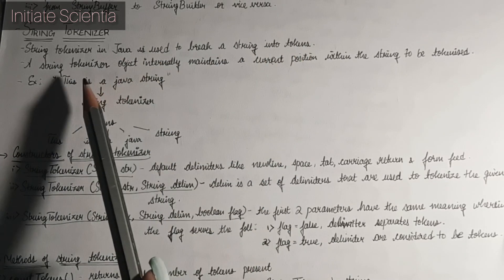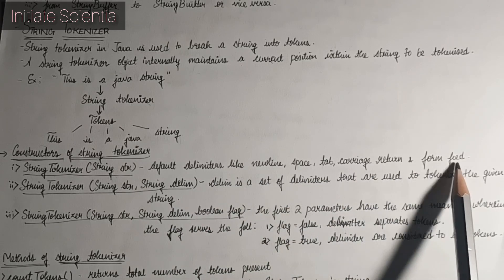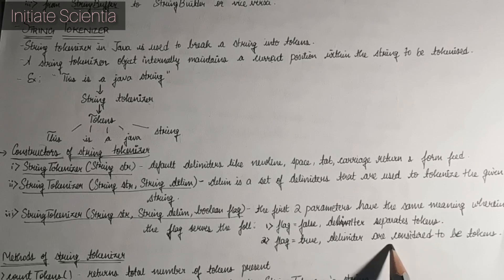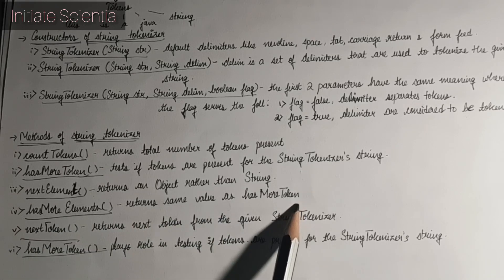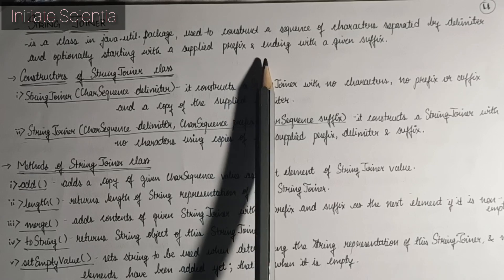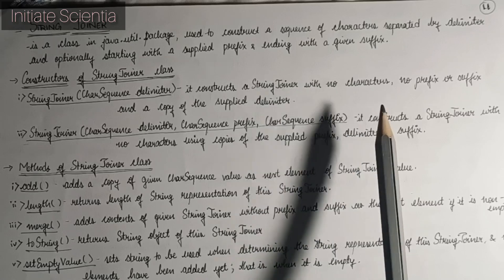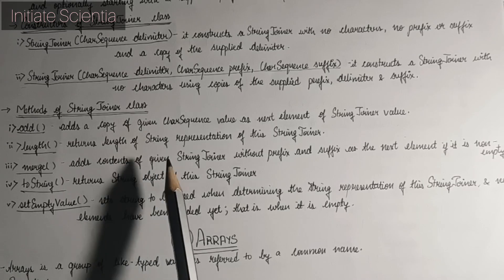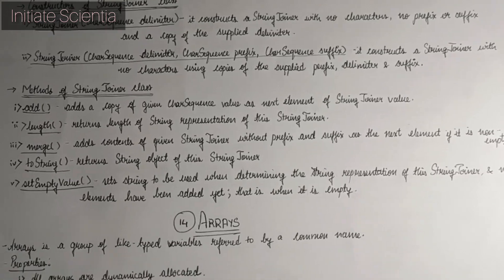Strings in Java - Part 2 | String tokenizers and String joiners - E15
Hey guys!

This is part 2 video of Strings in "the Java Series". Here, we introduce you to Java.

We have discussed the history, various main features of Java, AN INTERESTING FACT(just for you), the main terminologies used in JAVA, etc.

Meet you all in the next video, where we provide written notes.

Do "COMMENT" your thoughts and let us know what topics you are eager to learn about.